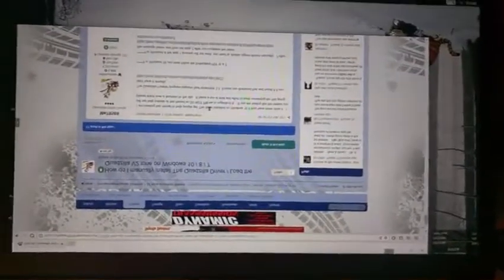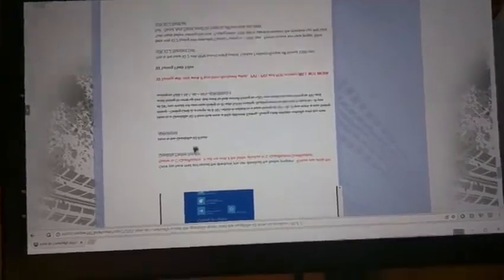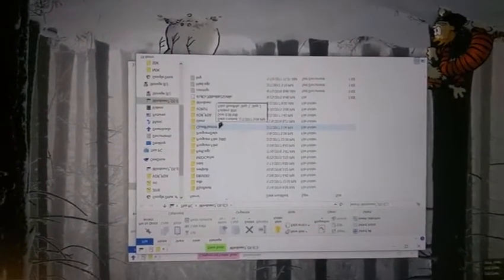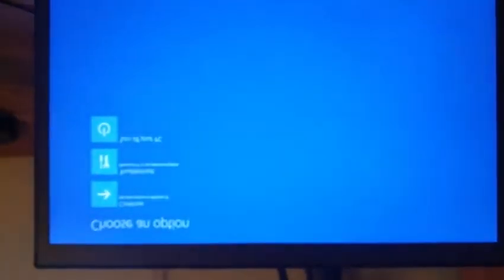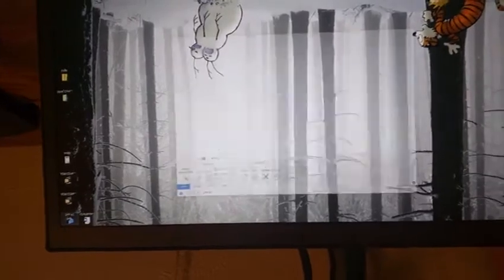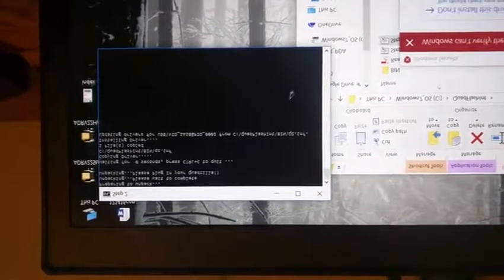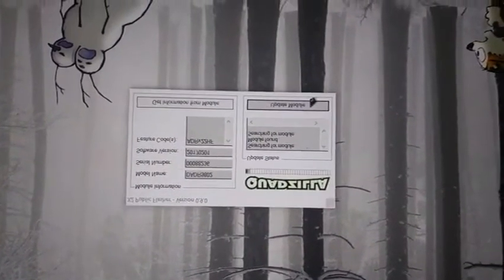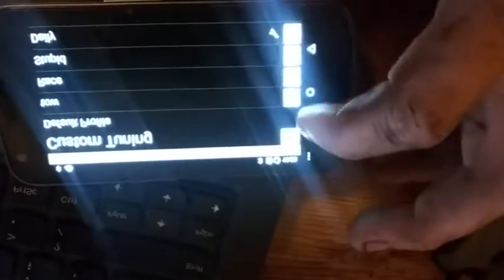Flashing a Quadzilla Adrenaline on Windows 7 / 8 / 10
Follow this guide to flash your Quadzilla Adrenaline on Windows 7 8 10.